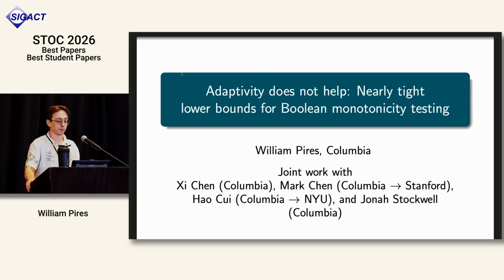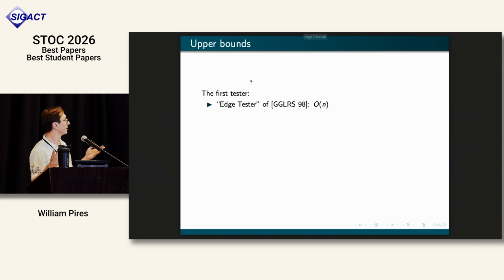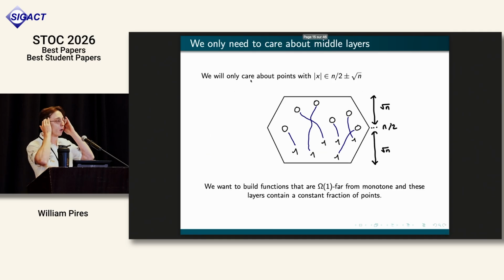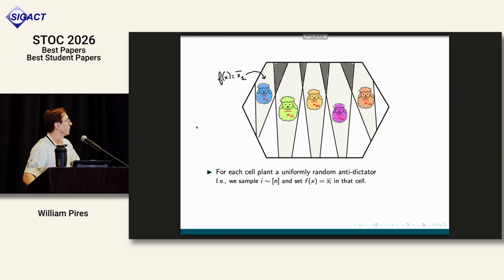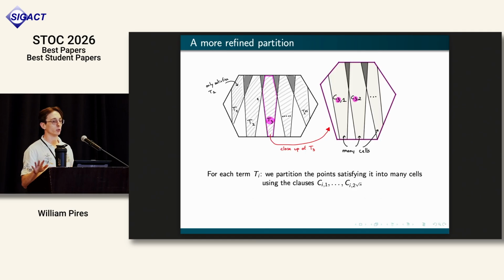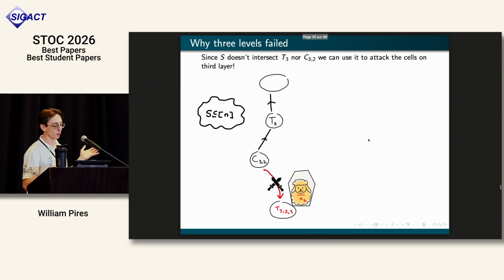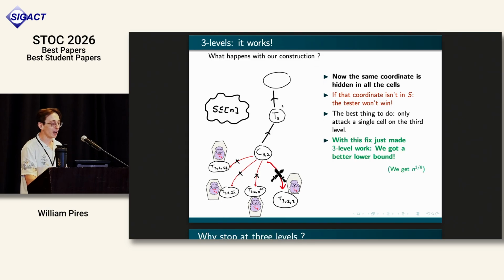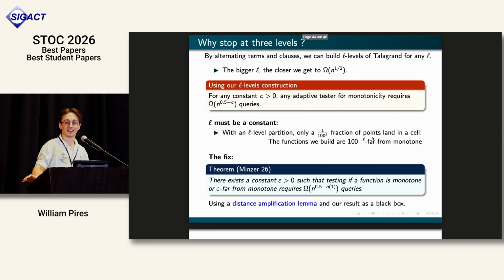STOC 2026 Best Papers Boolean function monotonicity testing requires (almost) n^1/2 queries W. Pires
We show that for any constant c (greater than) 0, any (two-sided error) adaptive algorithm for testing monotonicity of Boolean functions must have query complexity Ω(𝑛1/2−𝑐 ). This improves the ˜Ω(𝑛1/3) lower bound of Chen, Waingarten, and Xie (2017) and almost matches the˜𝑂 (√𝑛) upper bound of Khot, Minzer, and Safra (2018)